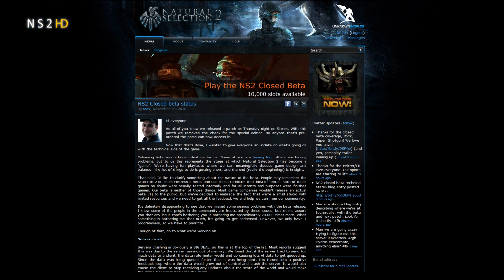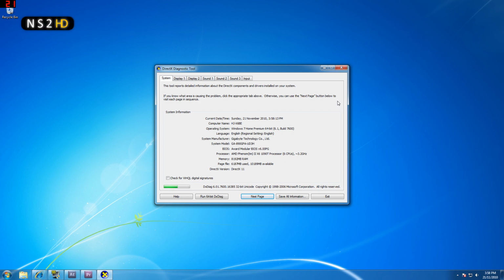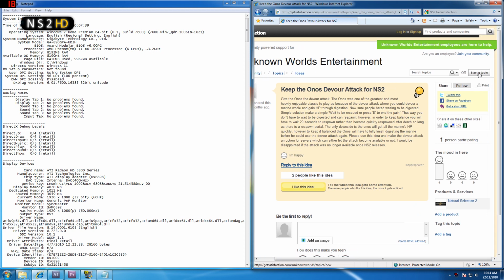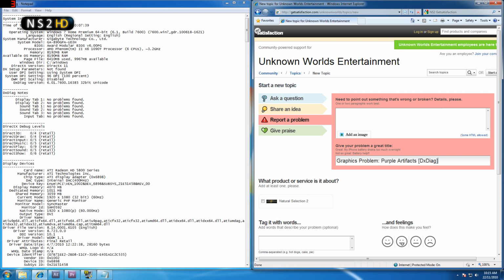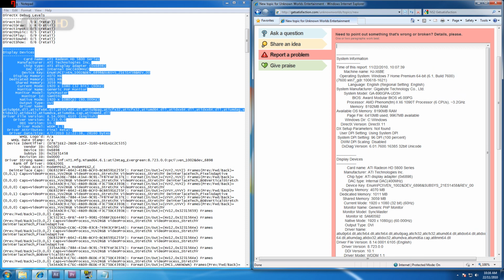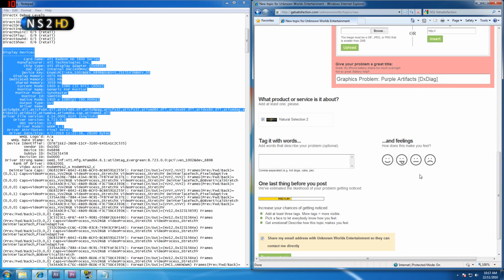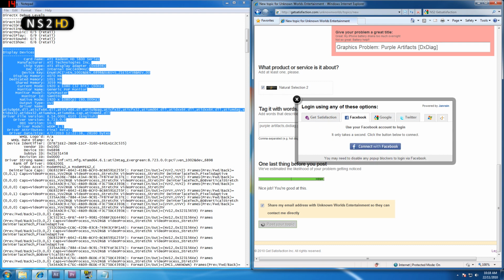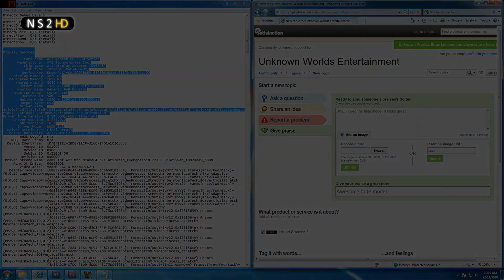NS2HD[45] - How You Can Help - Natural Selection 2 Beta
The NS2 Beta is an opportunity for everyone to contribute to the development of NS2. In this video I show you how you can!